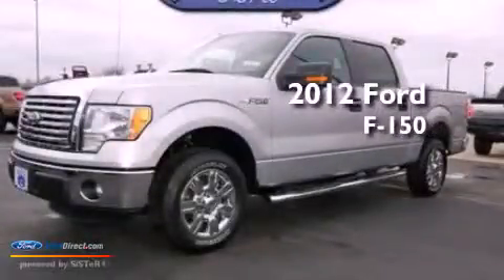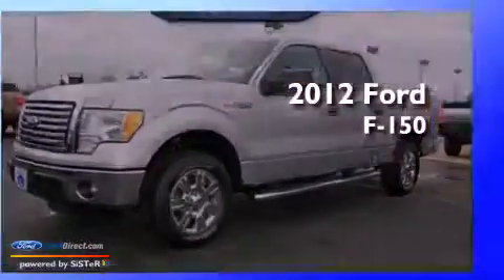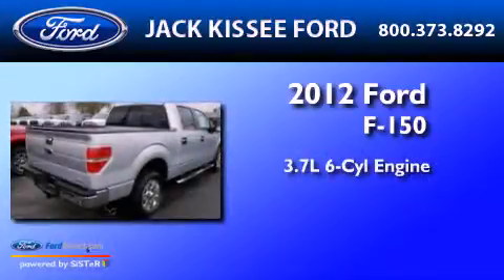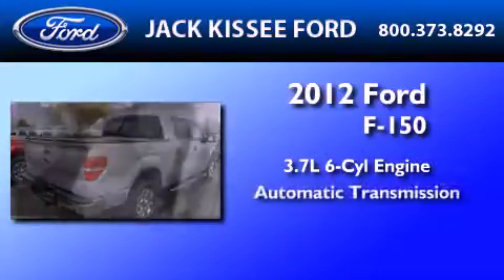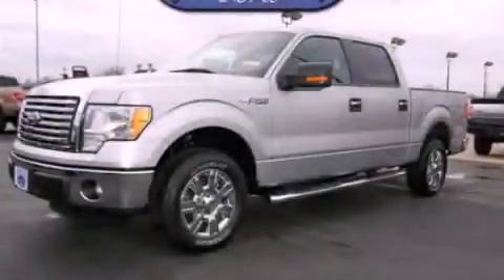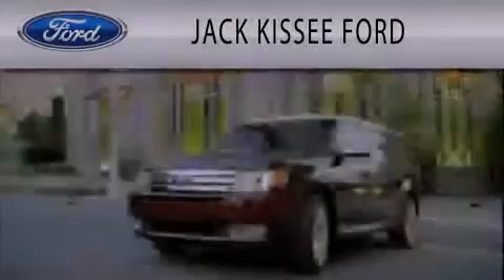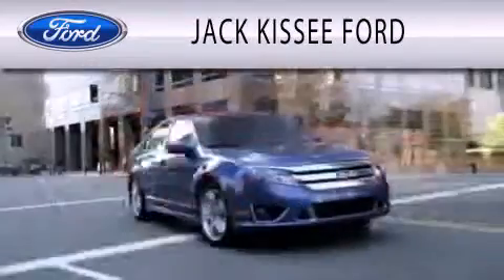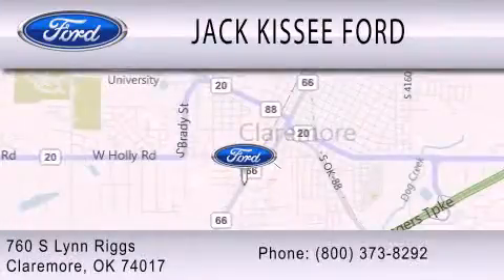2012 Ford F-150 Claremore OK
Year : 2012
 Make : Ford
 Model : F-150
 Engine : 3.7L V6 24V MPFI DOHC FLEXIBLE FUEL
 Trans . : 6-SPEED AUTOMATIC
 Exterior : INGOT SILVER METALLIC

 Stock : 15521